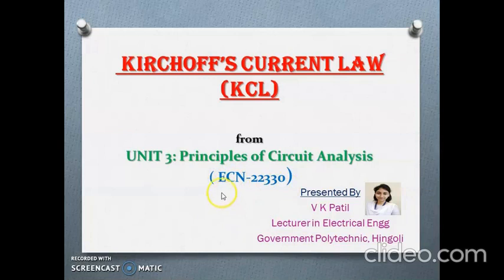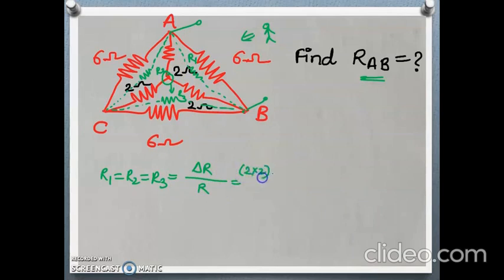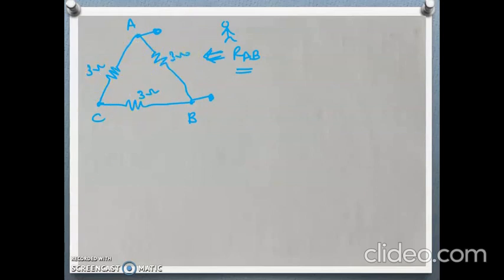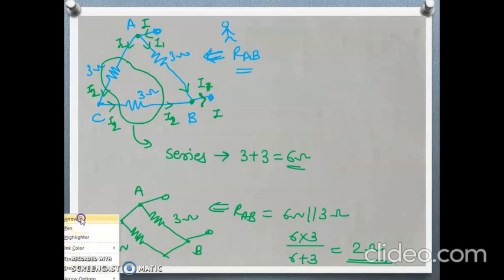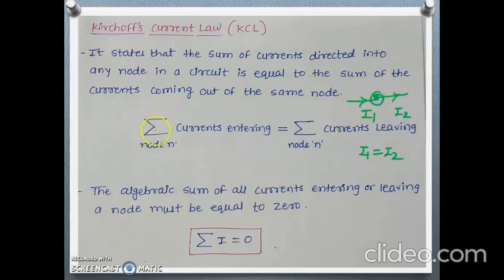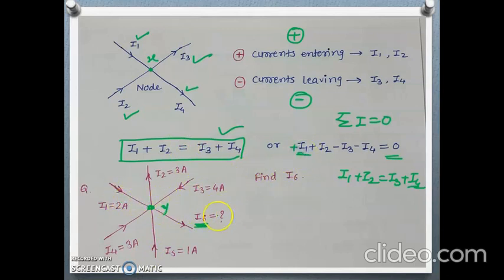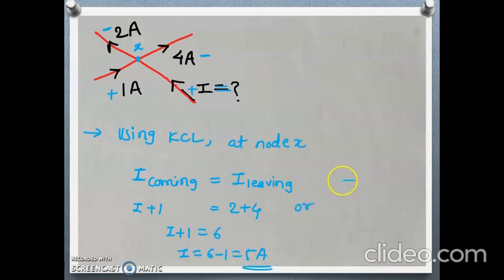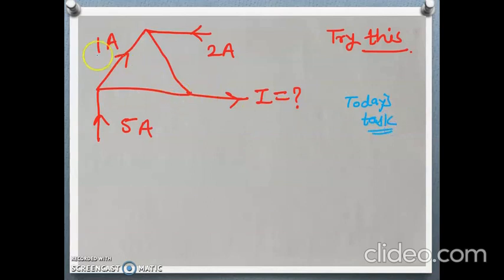Lect 19 || ECN || What is Kirchoff's Current Law || How to solve Circuit using KCL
What is Kirchoff's Current Law || How to solve Circuit using KCL

What is Kirchoff's Current Law || How to solve Circuit using KCL is explained in this video with some tips & tricks for a better understanding of concepts.